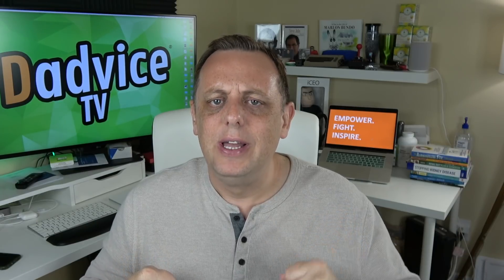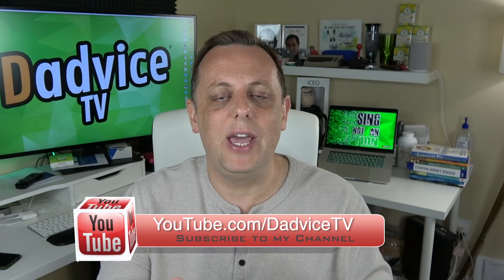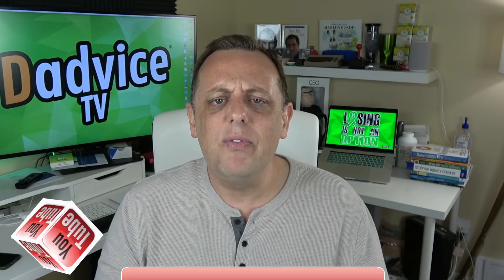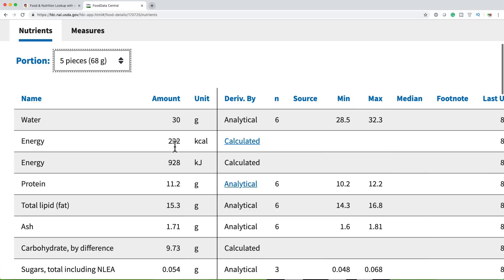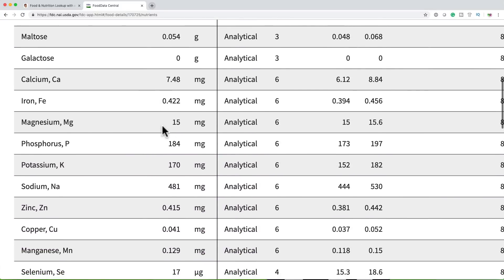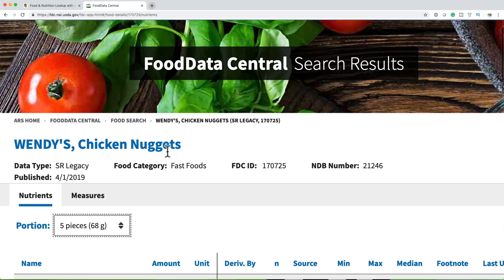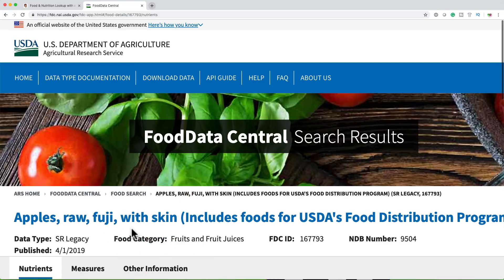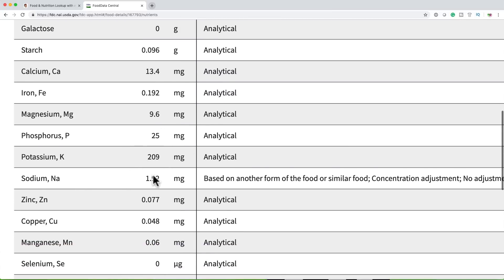Kidney Diet Tips: Nutrition Facts for Kidney Disease - FREE Nutritional database for renal diet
Episode 21: Kidney Diet Tips: Finding nutrition facts for a Kidney Disease diet - FREE Nutritional database for a renal diet.  Need help finding accurate nutrition information about the foods you eat on your kidney diet / renal diet?  A new FREE Nutrition database launches, helping people find accurate nutrition facts kidney disease patients need. The U.S. Department of Agriculture, Agricultural Research Service recently launched an all-new free online Nutrition database that makes it easy to find the nutritional facts, including phosphorous and potassium and foods and beverages available in the United States.  Dadvice TV walks you through this new database, including how to use it to find the best food choices for those on a kidney disease diet.  By finding foods low in potassium and low in phosphorus for your kidney diet you will be able to reduce your creatinine levels and improve your kidney function.  You will quickly be able to find foods to avoid that are either high in potassium or high in phosphorous.  In addition, compare foods such as Fuji and Gala apples to see which is the best choice for your kidney disease diet.

For more videos and kidney disease treatment strategy tips from a CKD patient, watch:

Chronic Kidney Disease Stage 5 and Stage 4 Renal Diet - What I ate to improve my kidney function

IMPORTANT: This video is intended to be informational only.  It is not a medical consultation, nor is it personalized medical advice. This video is not meant to replace a physician's advice, supervision, and counsel. For medical advice, please consult your physician.